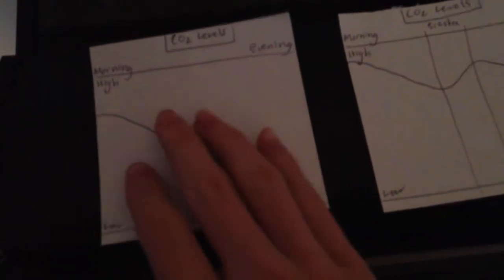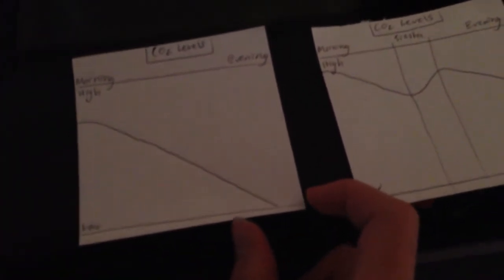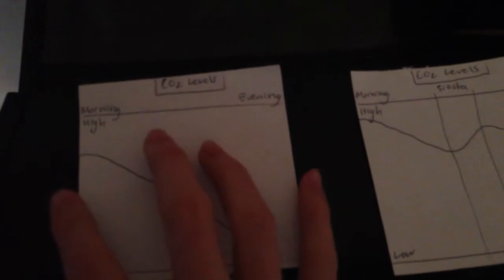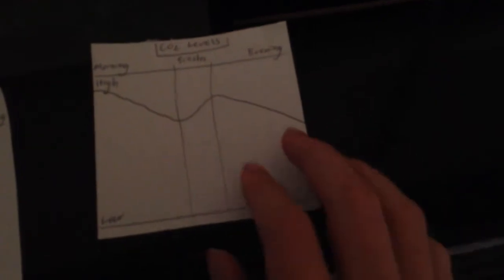Lighting: 2 photoperiods with "siesta"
This idea of having a break in the middle of the day for the plants has been supported by Tom barr and Diana Walstad. The theory behind it is related directly to low tech tanks and increasing co2 levels. I have been pleased with my plant growth since I tried two photoperiods a day. Now I can view my tank in the morning and at night, and I can also have my lights on for time overall. Leave questions below!